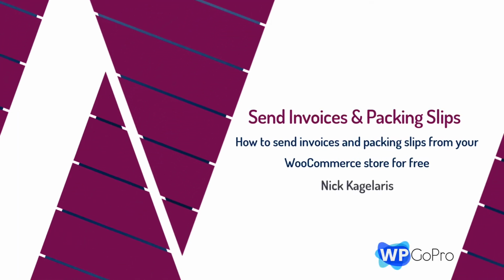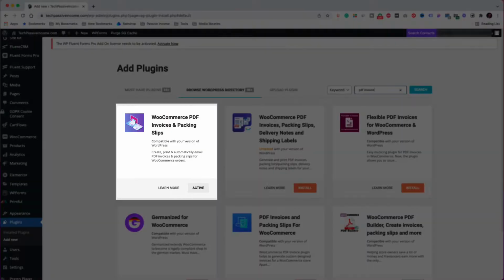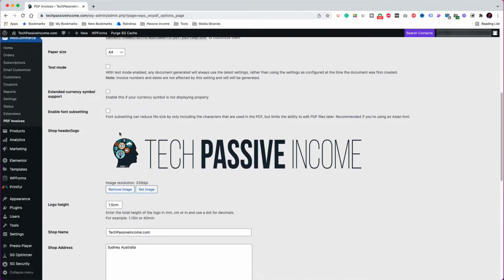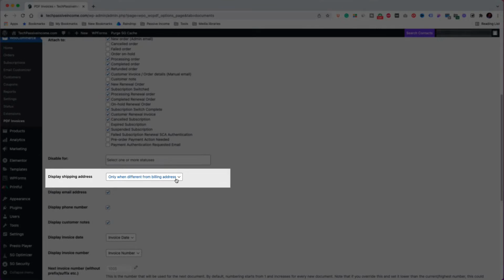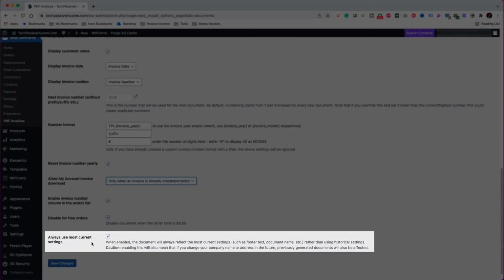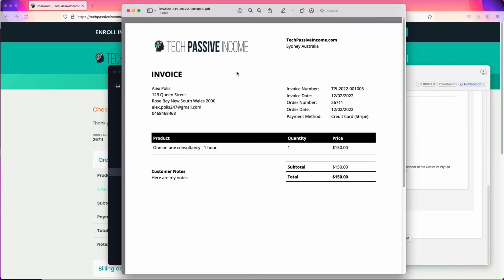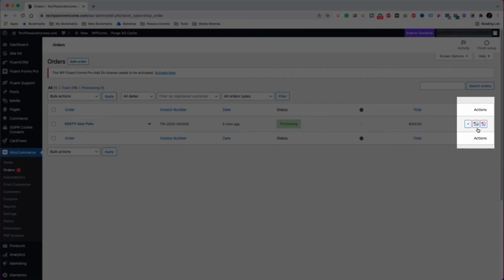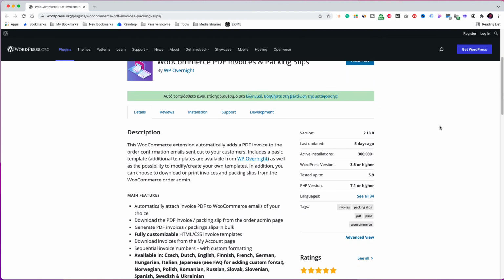Learn how to add free WooCommerce PDF Invoices and Packing Slips to your WordPress website -Feb 2022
Learn how to add free WooCommerce PDF Invoices and Packing Slips to your WordPress website.

WooCommerce is a fantastic eCommerce platform, but it lacks a few key capabilities, like PDF Invoices and Packing Slips for when you ship your goods. Don't be worried. I've put together a comprehensive tutorial to help you get started with this fantastic free WordPress plugin.

Install the WooCommerce PDF Invoices & Packing Slips Plugin on your WordPress eCommerce sites and learn more about how to make your website and your skills even better.

Timetable
00:00 Introduction: There is no native invoice function in WooCommerce.
01:06 WooCommerce pdf invoices and packing slip plugin installation
01:42 Customisation of WooCommerce pdf invoices and packing slip plugin
03:20 Customising the invoice document
04:18 Format the invoice number.
05:33 Customising the packing slip document
05:52 Making a test purchase
06:46 The invoice is available at the My Account page.
07:10 The invoice is available on the administration dashboard.
08:10 Check the plugin's status.

→ WPGoPro.com

Macbook Air M1 13 inch
Macbook Pro M1 Max 16 inch
Camera Sony ZV-E10